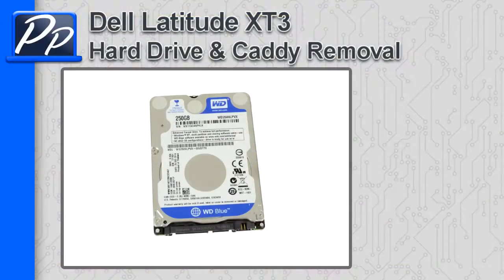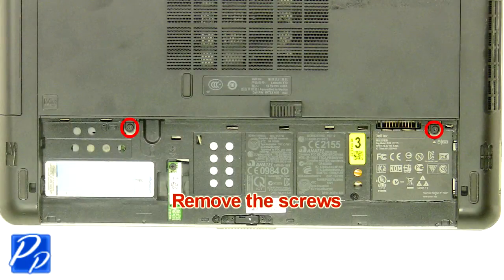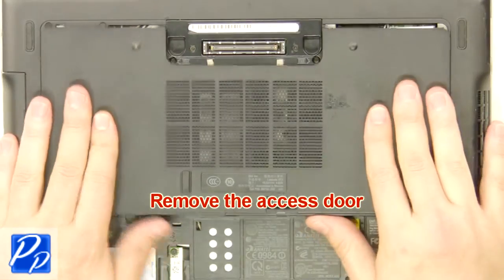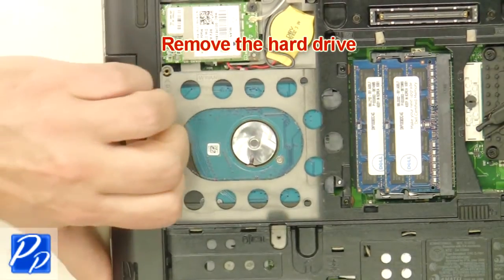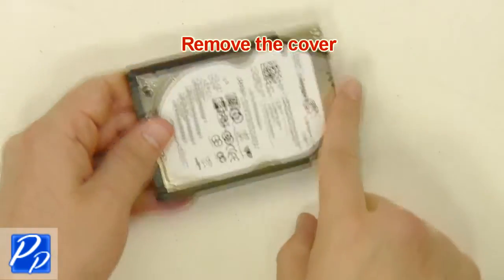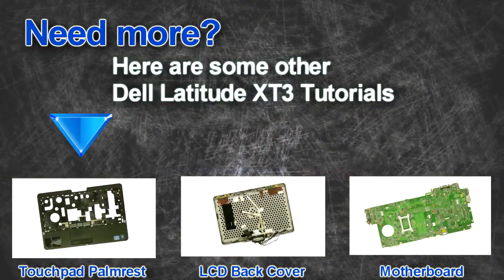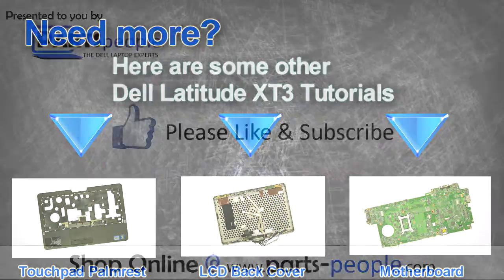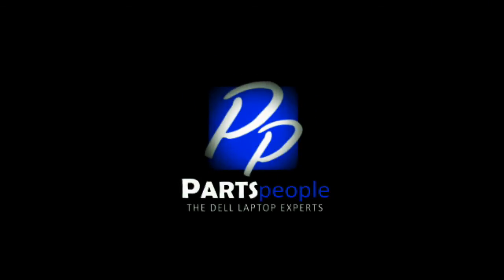Dell Latitude XT3 Hard Drive & Caddy How-To Video Tutorial